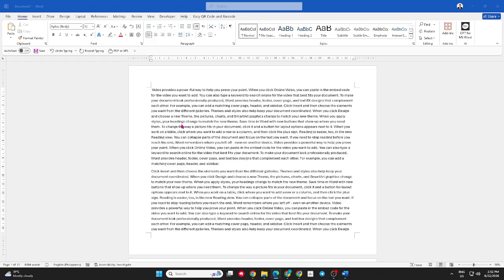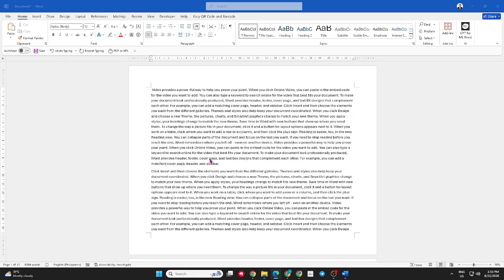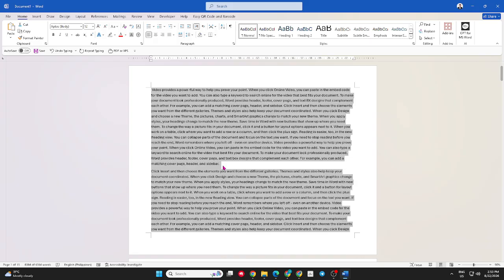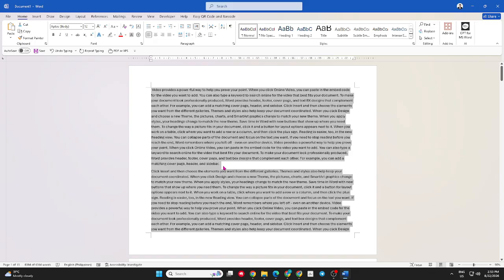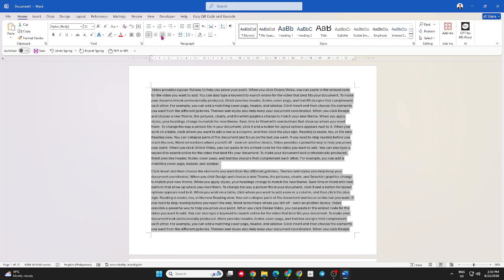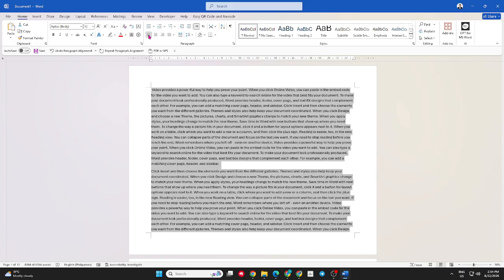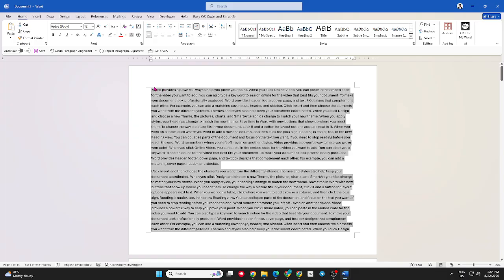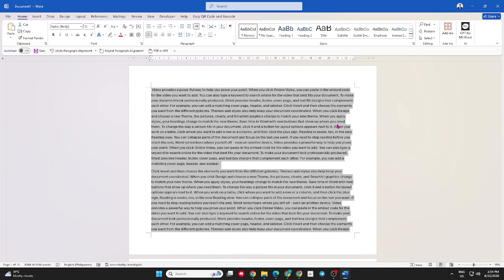How To Justify One Side Of Your Paper In Microsoft Word | Microsoft Word Basics [2026 Guide]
In this video, we dive into the essential skills of Microsoft Word, focusing on how to justify one side of your document. Whether you're preparing a report, essay, or any formal paper, mastering this feature can enhance the presentation of your text. Join us as we break down the steps in a straightforward and easy-to-follow manner.

You will learn how to adjust your text alignment effectively and give your documents a polished look.